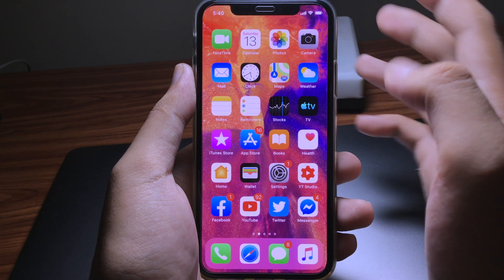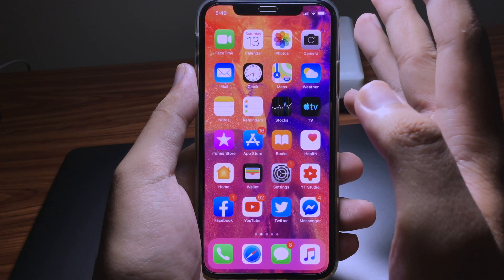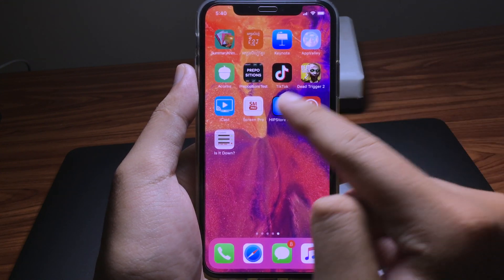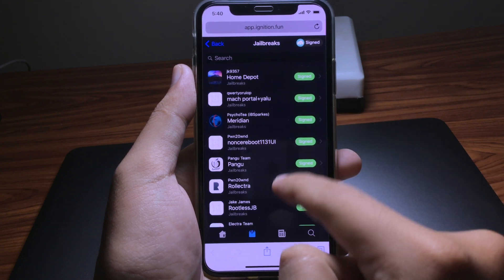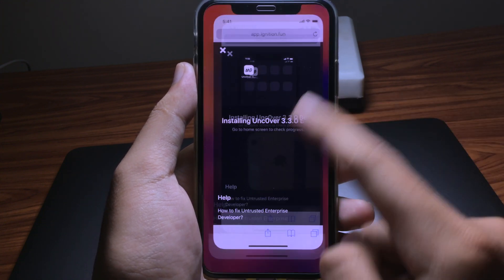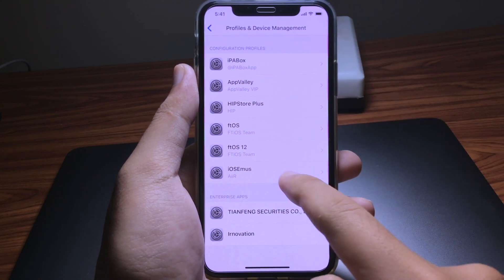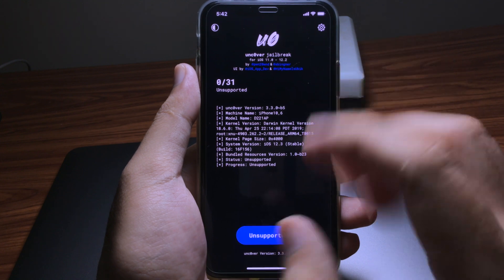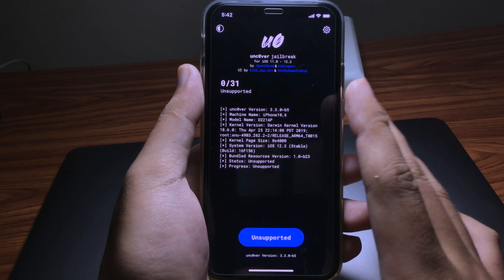*UPDATE* NEW UnC0ver Has Released With Error Fixed (HOW TO UPDATE UNC0VER)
This new released is stable from A9 to A11. This version has fixed several error from the old beta which is B4,B3. i hope this version work for you. i wish i have a device on iOS 12.2 to demonstrate you. However, i can't. My iPhone X is running iOS 12.3.

Note: as i mention A7-A8 in the video is wrong. A7-A8 device still have problem on it. we will see if the developer find the solution in the near future. Be patient guy..!